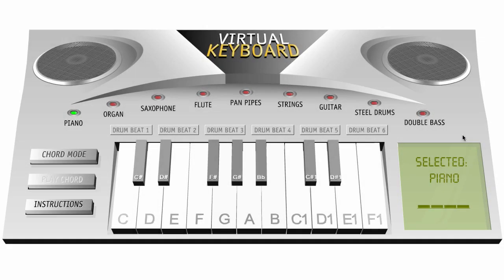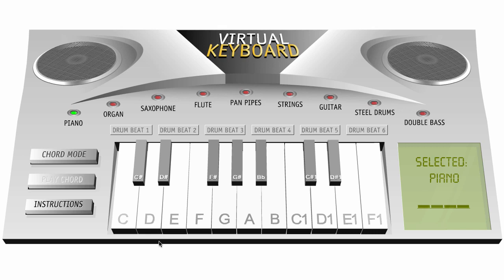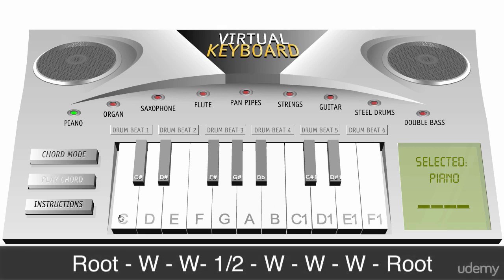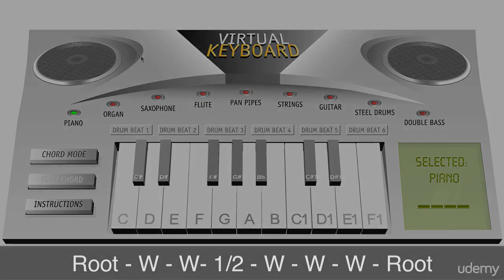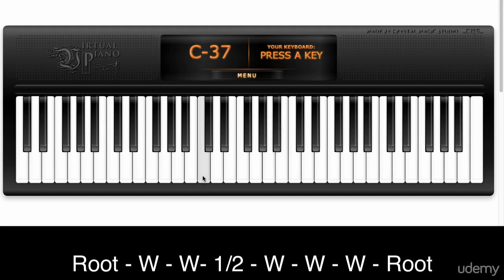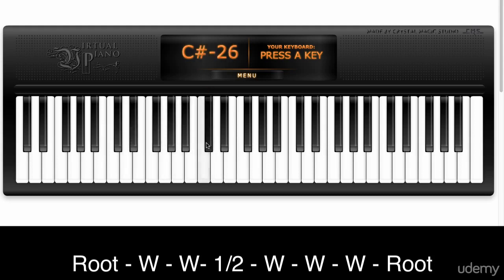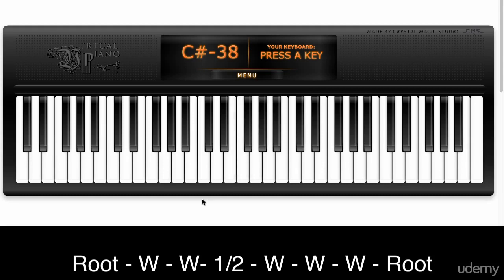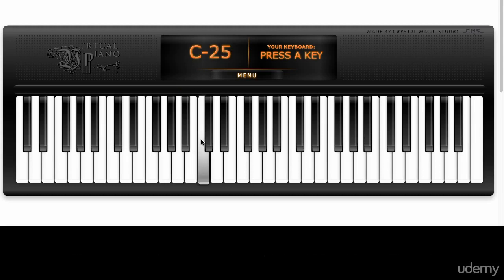Piano Basics - The Formula To Play Any Major Scale